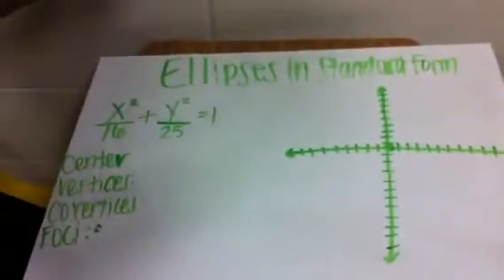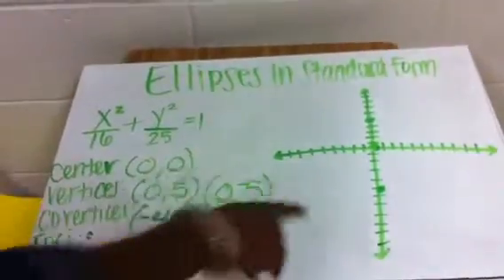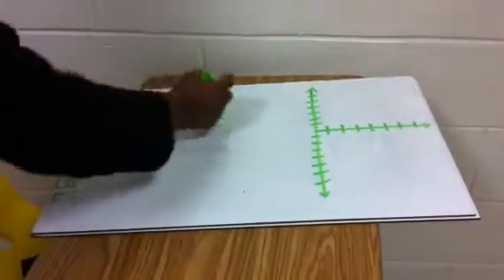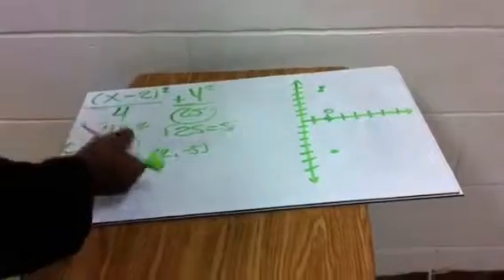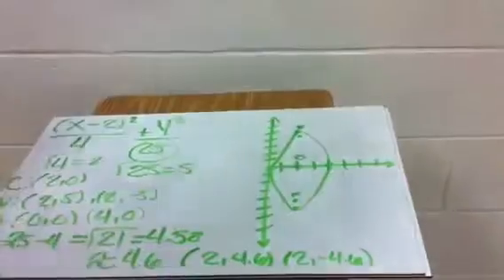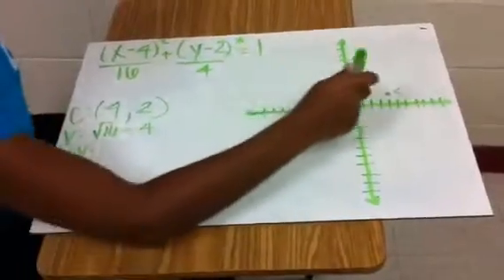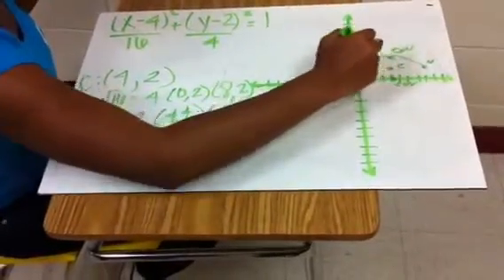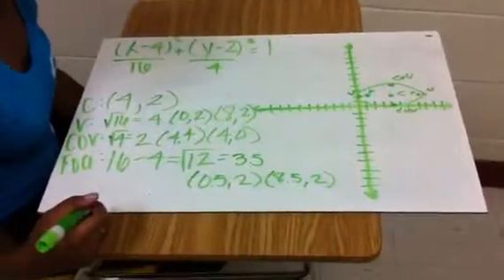Ellipses In Standard Form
Ellipses in Standard Form being graohed